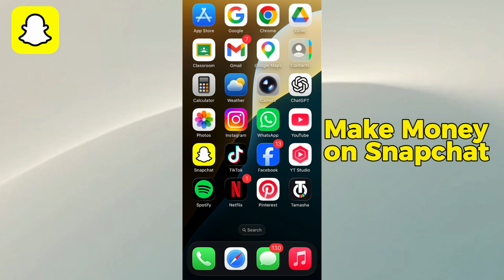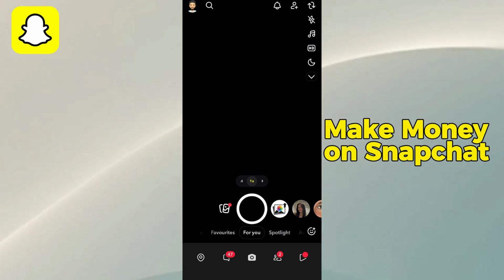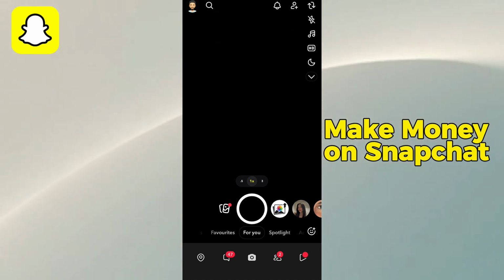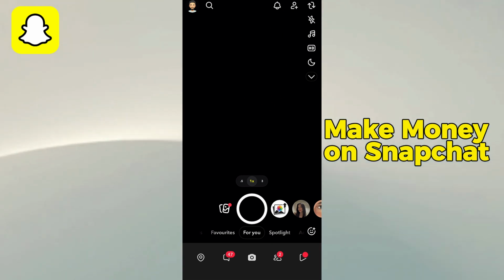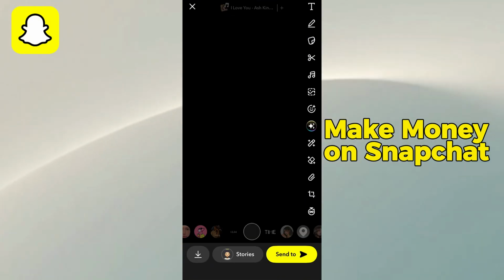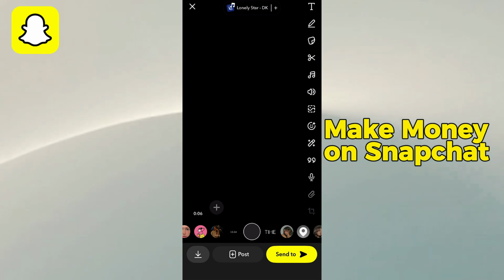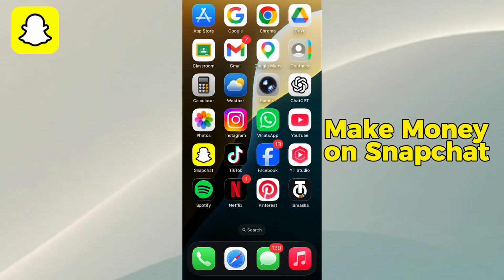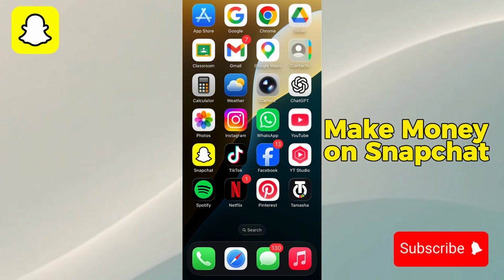How To Make Money On Snapchat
In this video we will learn "How To Make Money On Snapchat"

You can monetize Snapchat through Spotlight by submitting viral, original short videos to earn a share of daily payouts.